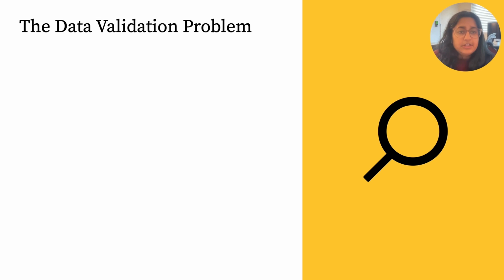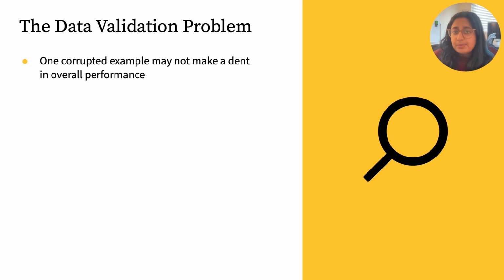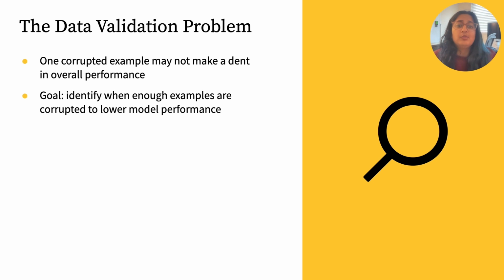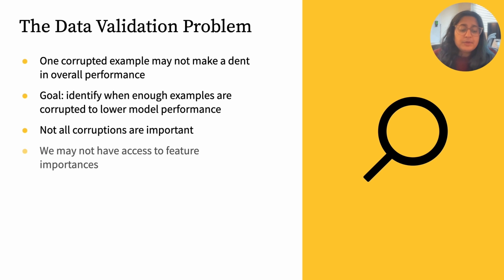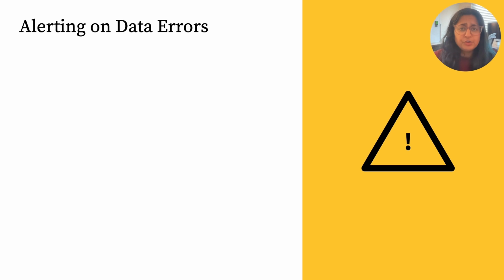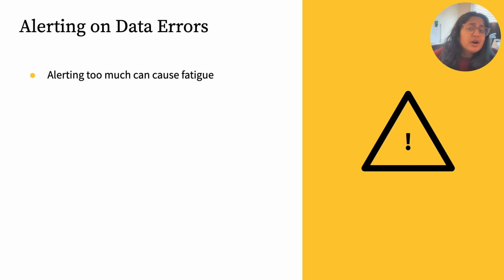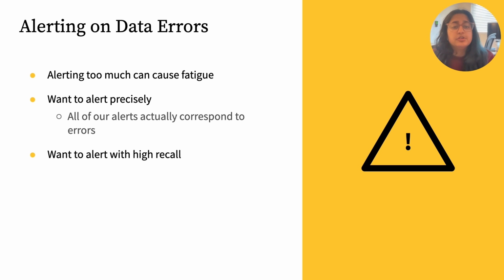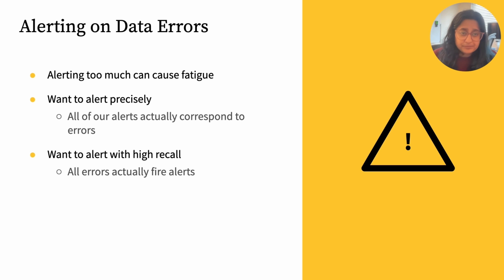Shreya Shankar: The data validation problem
Striking the balance between the right alerts and not too many alerts is difficult. Join the Data Validation in Production ML Pipelines course and learn how to strike that balance and much more. Gain expertise in data validation to build robust production ML pipelines, detect data drift, and manage data quality using cutting-edge automated toolkits.